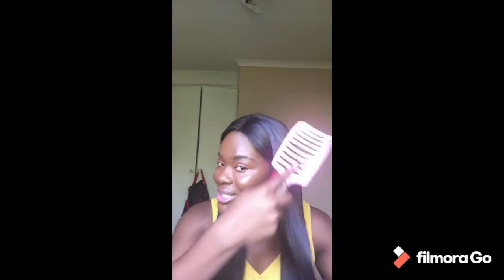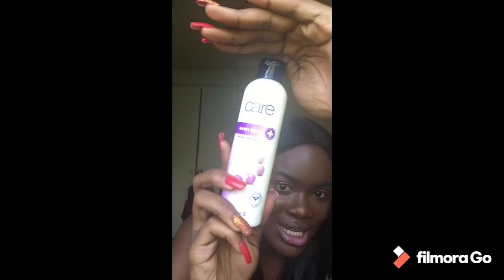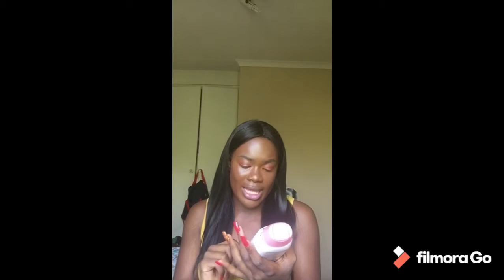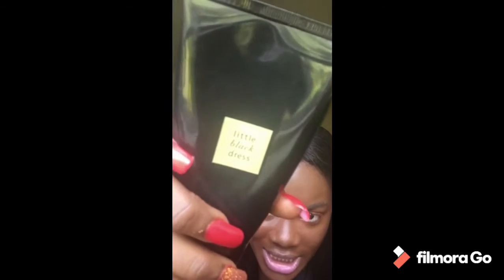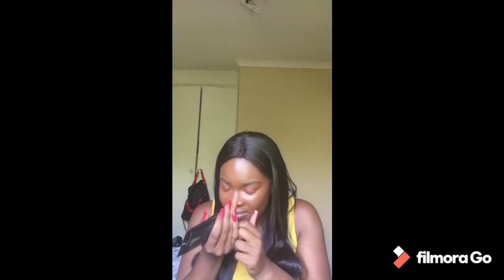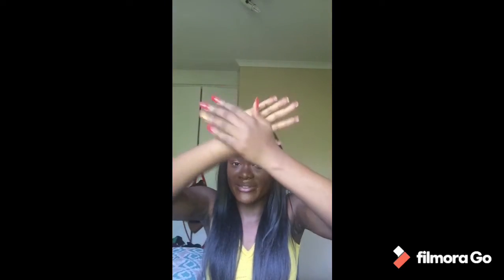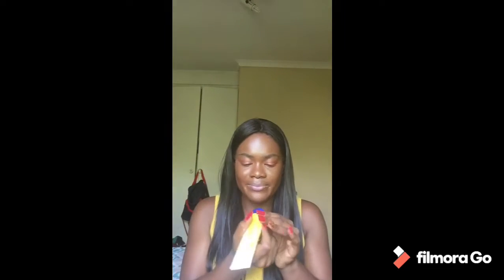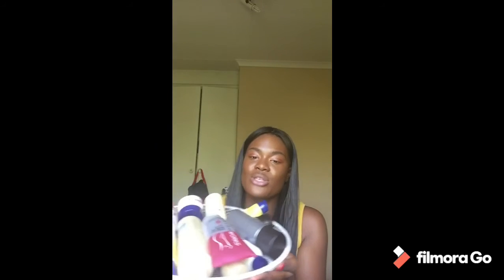REVIEW ON MY FAVORITE AVON PRODUCTS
Avon products reviewed
•even tone ( facial cleanser, facial day cream and concentrated face mask)
•hand lotions ( little black dress and revitalizing with banana
•far away infinity and powder ( white )
•imari roll-on and 2in1 anti-dandruff shampoo and conditioner
•stretch mark reducer